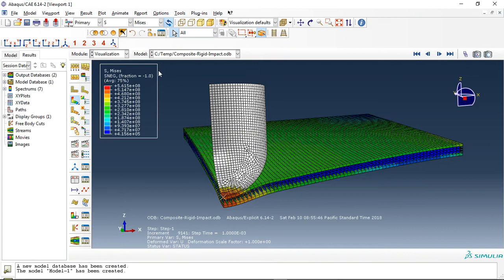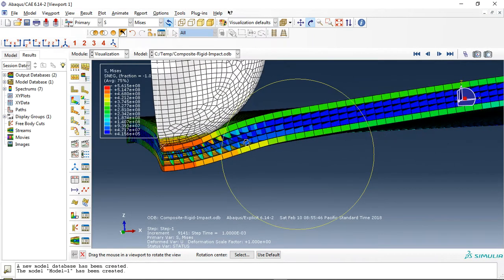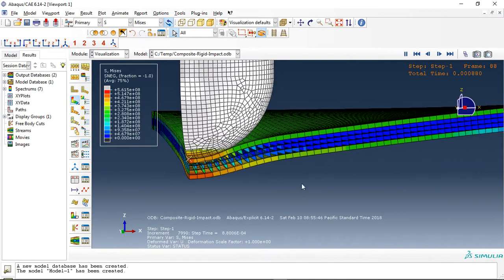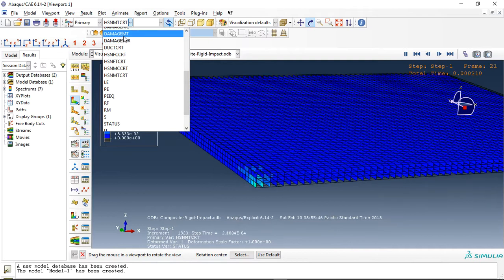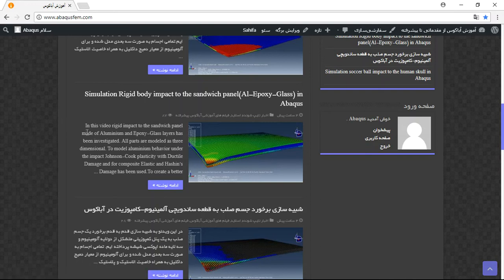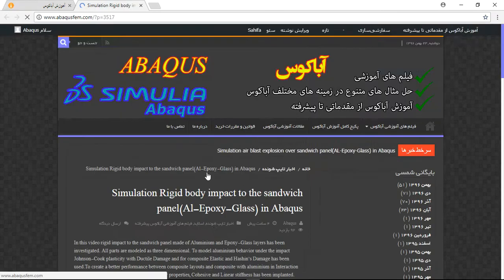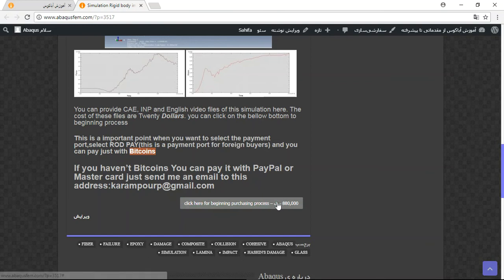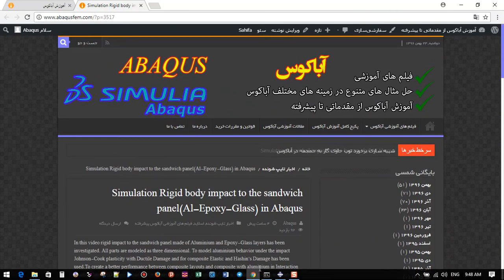Simulation rigid impact on to the sandwich panel in Abaqus